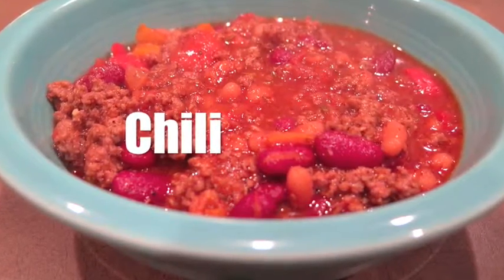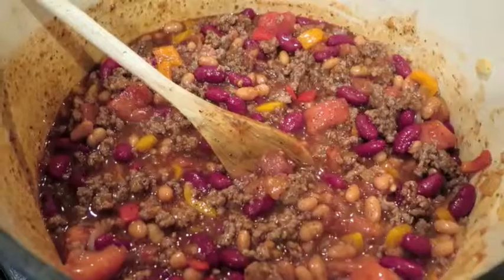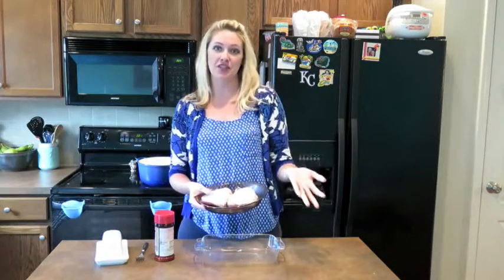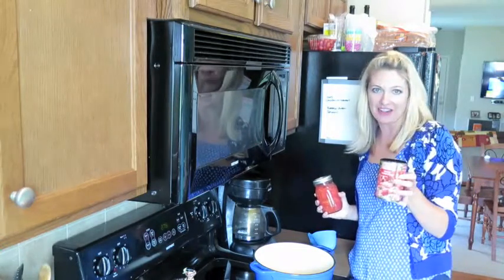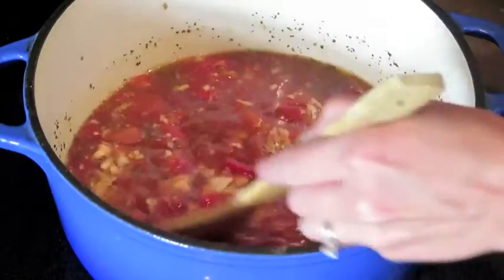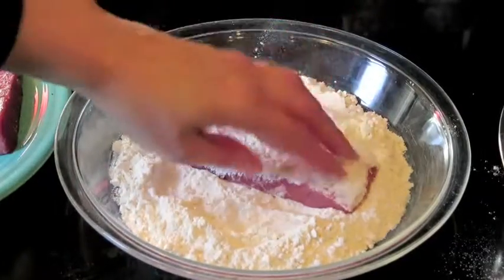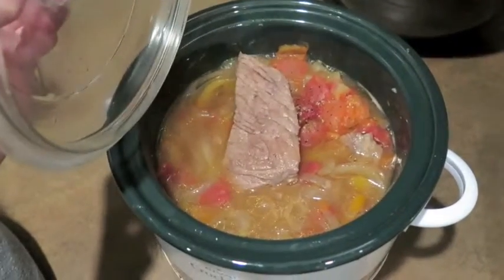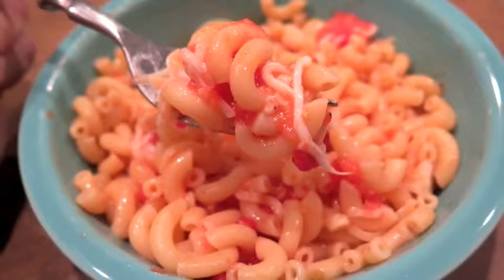Cooking with Courtney: Canned Tomato Recipes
Courtney shows you 4 recipes using those summer tomatoes you canned.  Chili, Swiss Steak, Chicken and tomatoes and Hats.